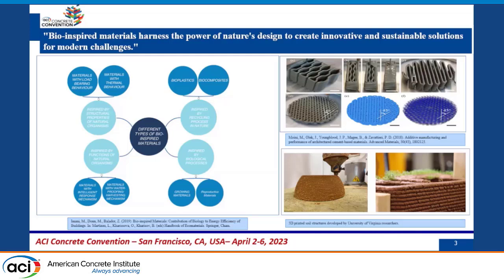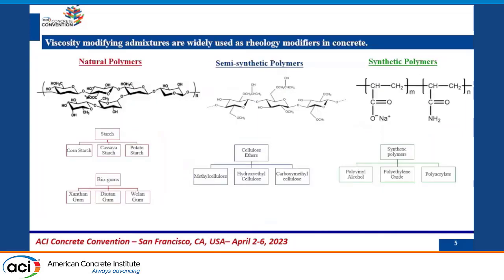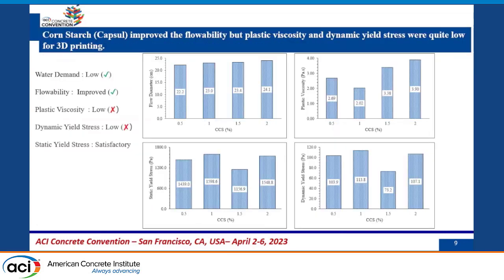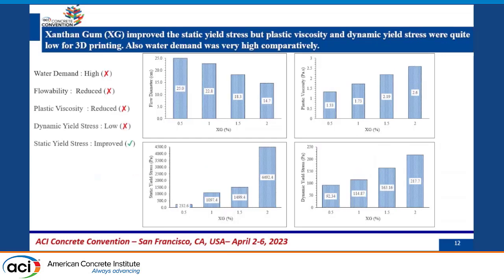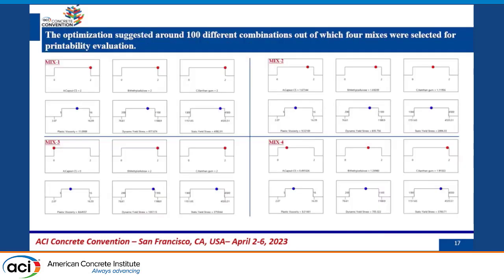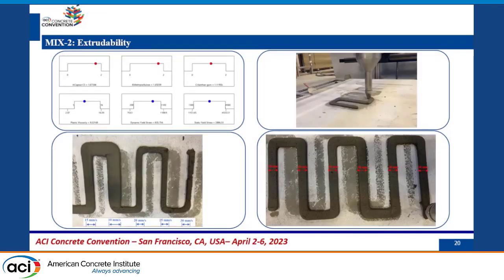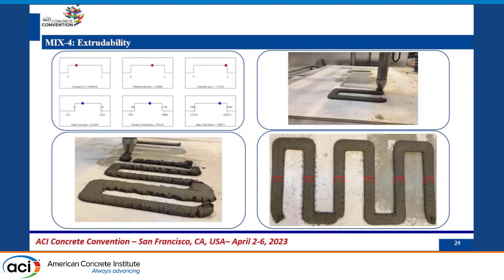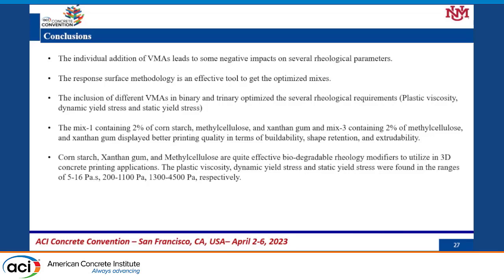Designing 3D Printable Eco-Concrete by Utilizing Biodegradable Rheology Modifiers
Presented By: Muhammad Zafar, University of New Mexico

Description: Rheological properties (viscosity, yield stress, thixotropy) are some key parameters in designing a 3D printable cementitious material as it significantly influences the fresh and hardened properties such as flowability, pumpability, extrudability, buildability, and various mechanical characteristics. Several researchers have focused on utilizing chemical admixtures to achieve critical rheological demands. However, these are non-renewable, oil-based products containing many undesirable toxic matters that include a prospective danger to the environment. On the other hand, a family of organic admixtures called bio-degradable admixtures can be an alternative to chemical admixtures to serve the same purpose. These are renewable, abundantly available environment-friendly materials. Starch is the most prominent member of this family, which can be utilized as mineral addition such as corn starch, cassava starch, potato starch, and arrowroot starch, or as polymeric additives, including bio-gums (diutan-gum and welan-gum), cellulose ethers (methylcellulose) or modified starch (carboxymethyl starch and hydroxypropyl starch). This study utilizes self-degradable additives as rheology modifiers both as mineral addition (corn starch, potato starch, and cassava starch), polymeric addition (methylcellulose), and biogum (Welan gum). These admixtures will be used individually and in different combinations to evaluate their potential effects on the rheology, printability, and mechanical characteristics of the 3D-printable concrete.